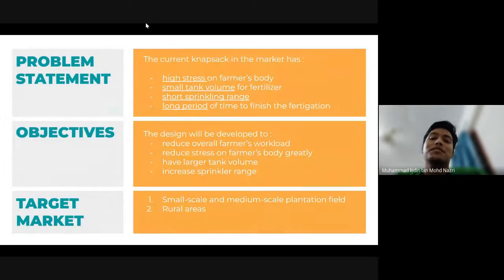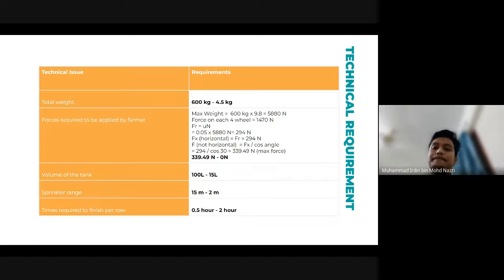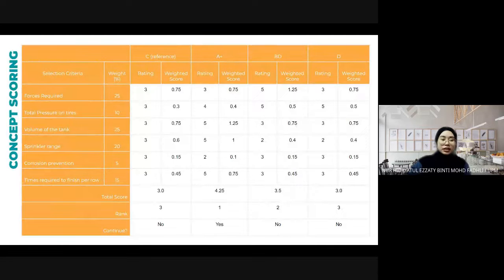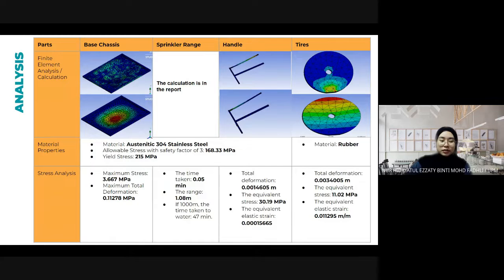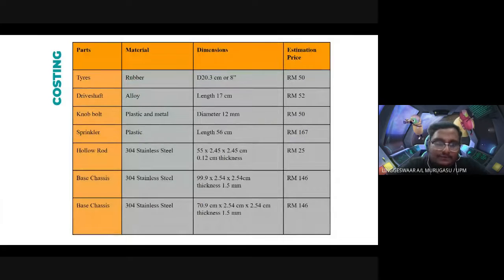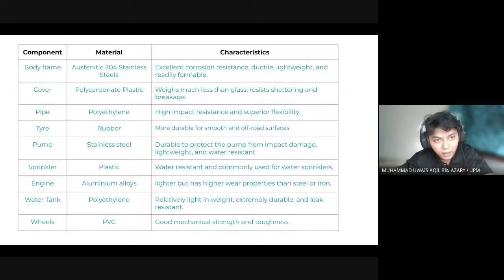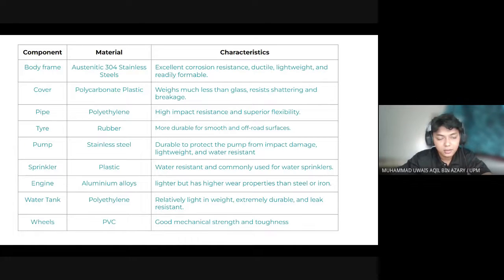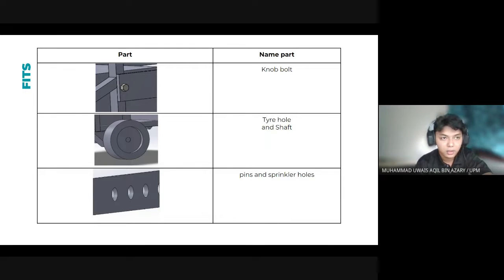Final Presentation - A wheeler Sprinkler